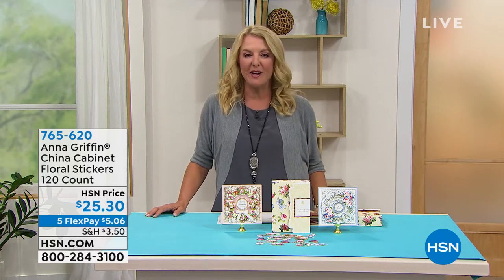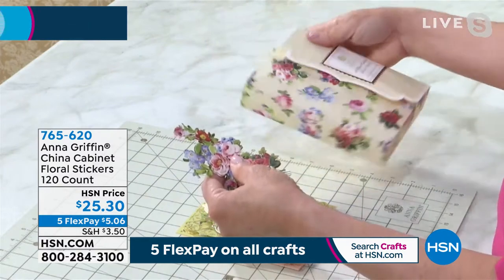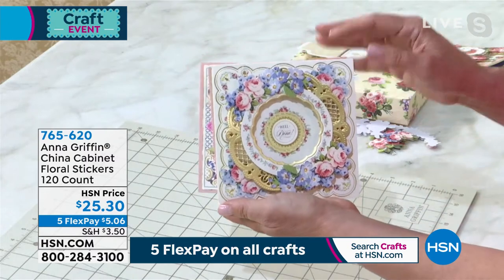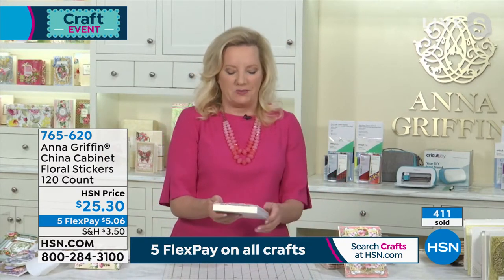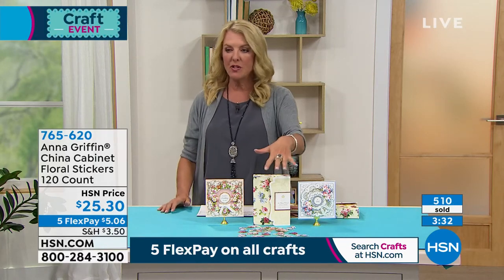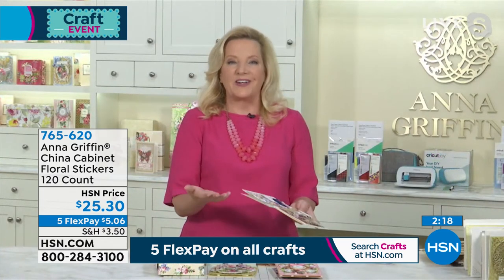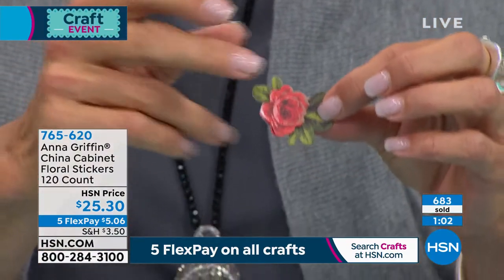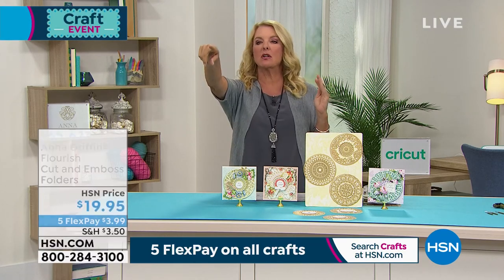Anna Griffin China Cabinet Floral Stickers 120 Count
Designed to coordinate with Anna's China Cabinet collection (sold separately), these dimensional floral stickers are almost too pretty to use. Fortunately, this set includes over 100 stickers to add to any project you want.

    120 China cabinet floral stickers embellishments (4 each of 30 designs)
    Storage folio